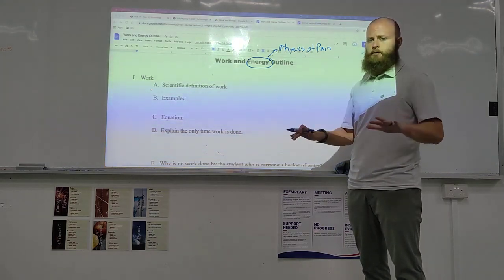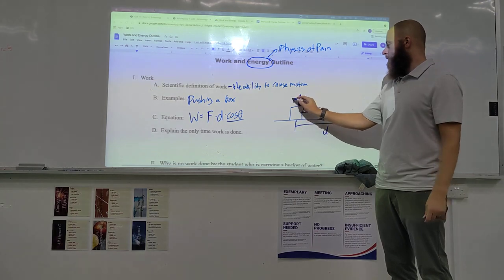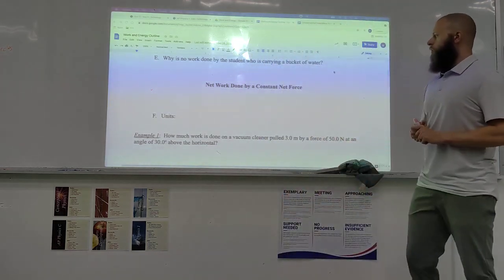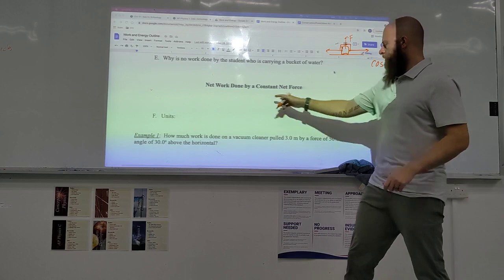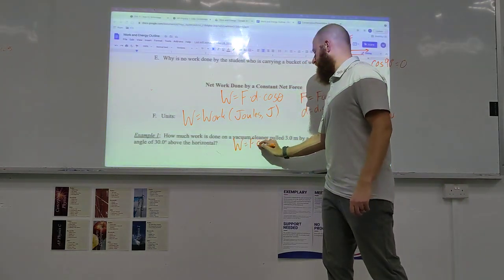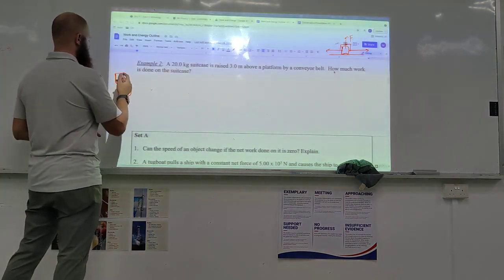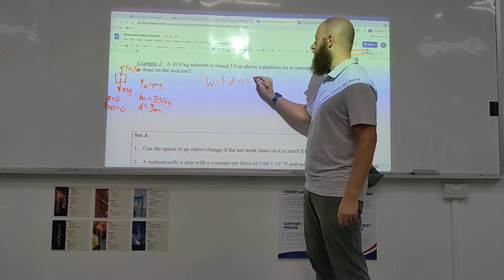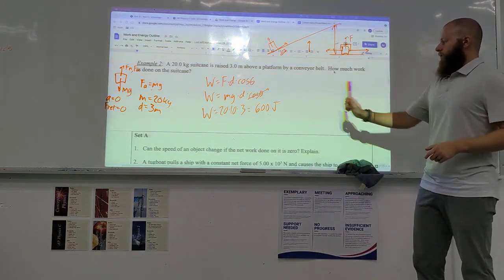AP Physics 1 Work and Energy Notes Part A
If you have any questions or get stuck, just make a comment, and I will respond as fast as I can.  Here are links for the video:
Link to the Notes: